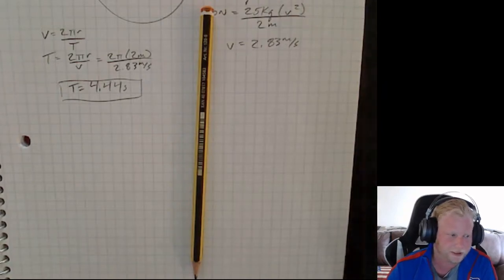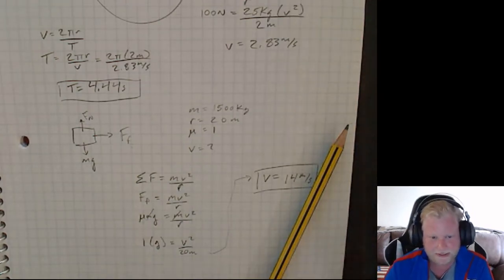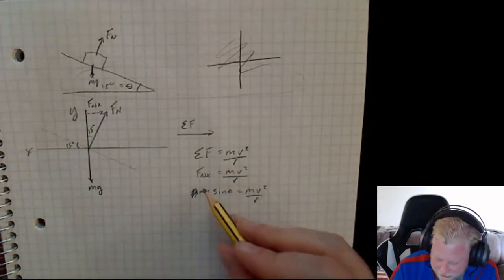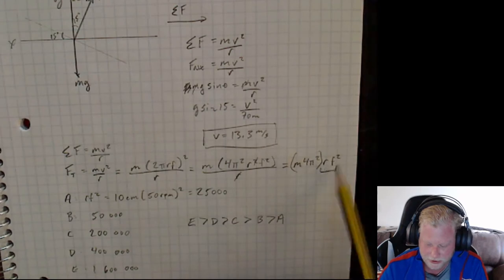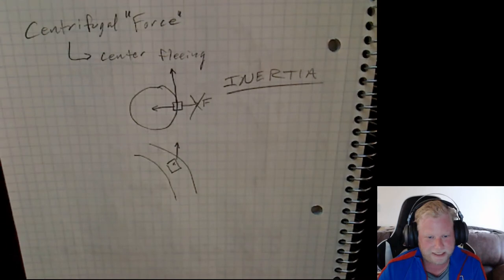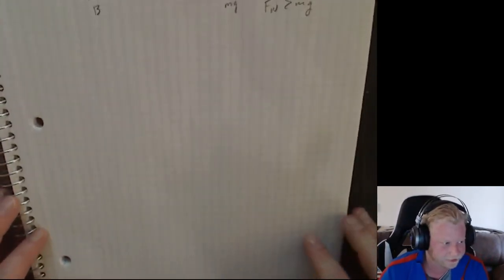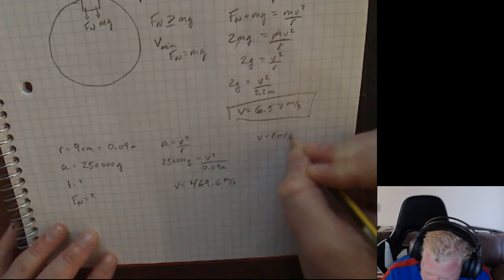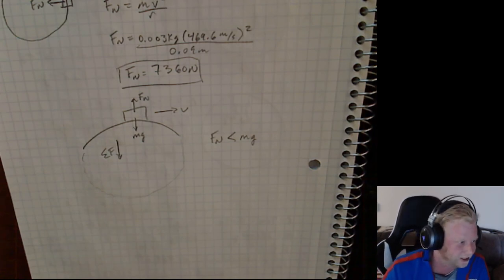27 Uniform Circular Motion Part 2